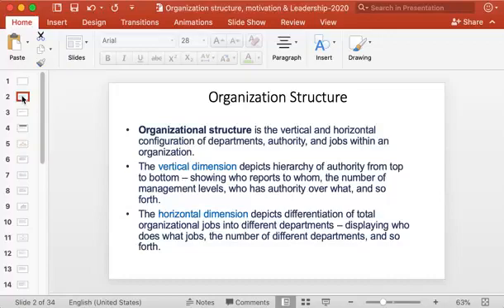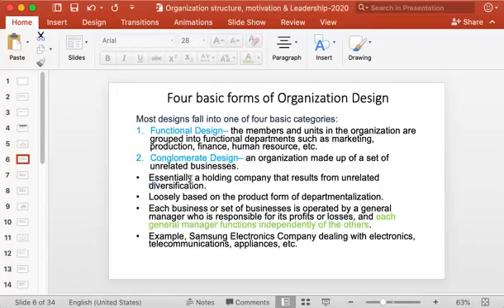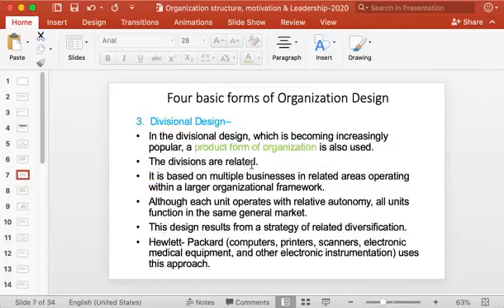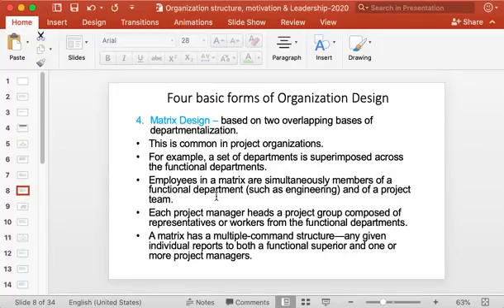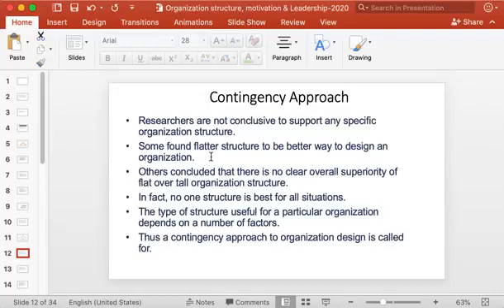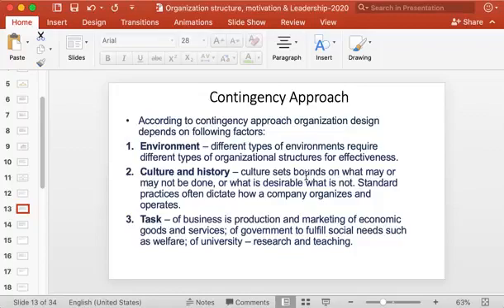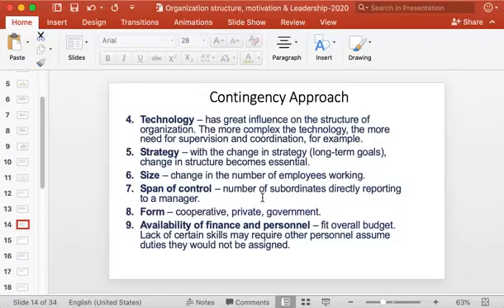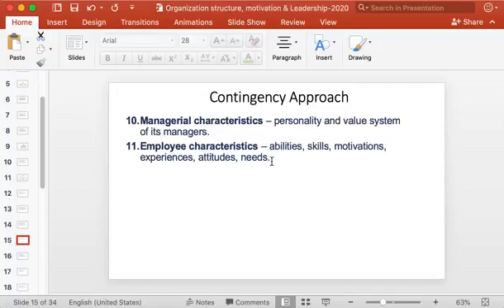14 Organization Structure-1.mov - Google Drive-YouTube